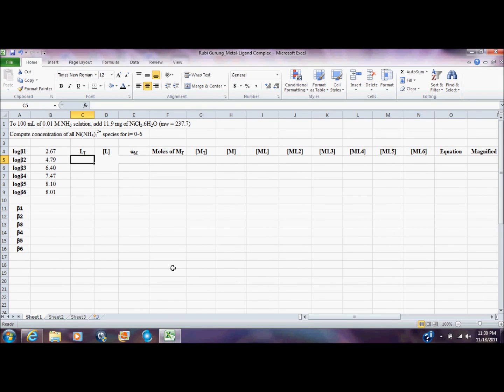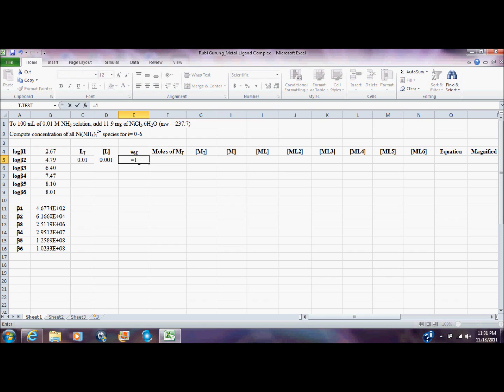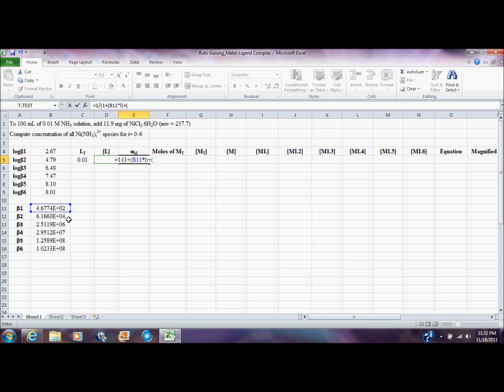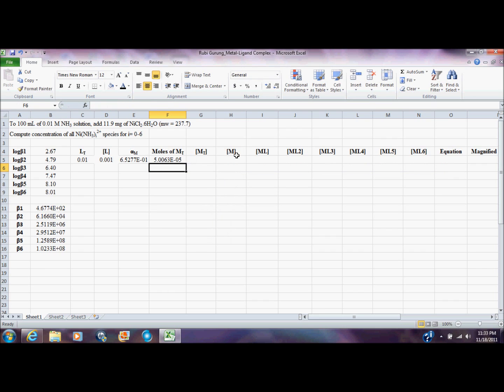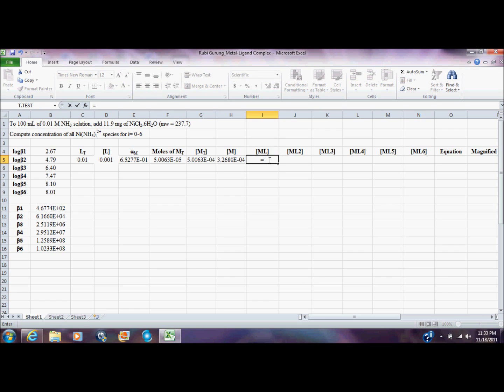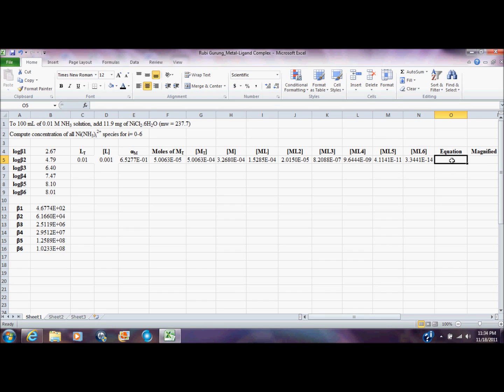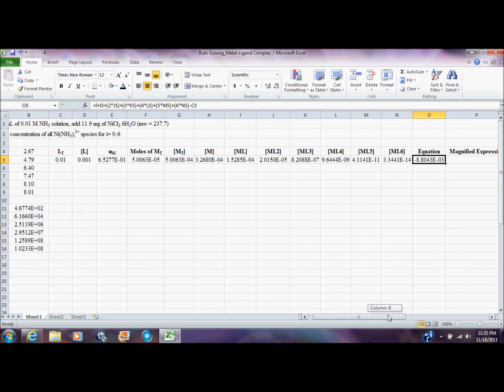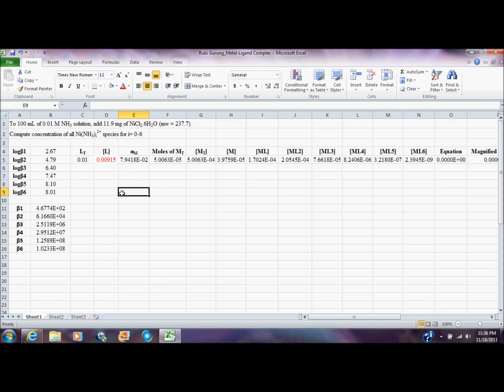Example 9 6